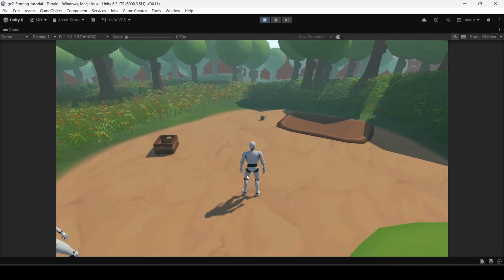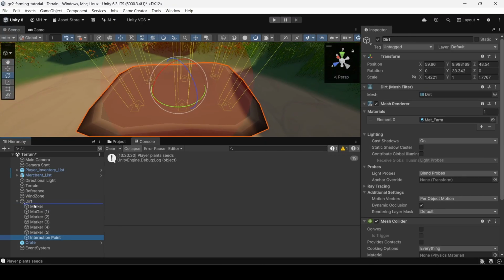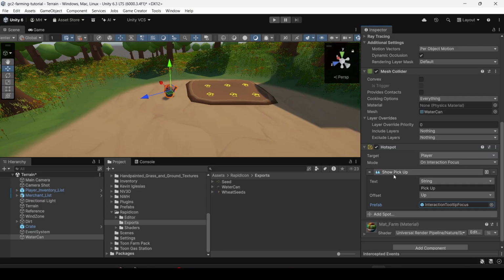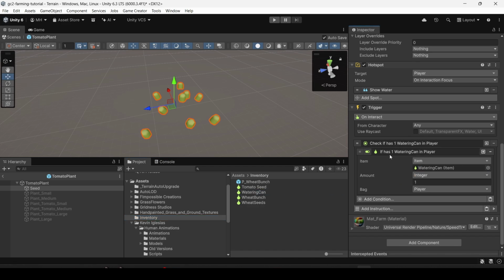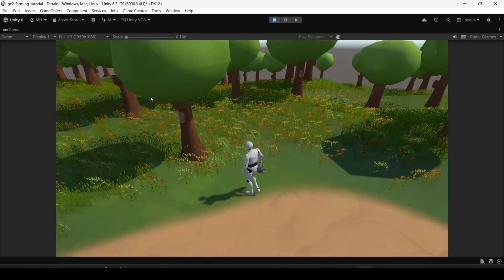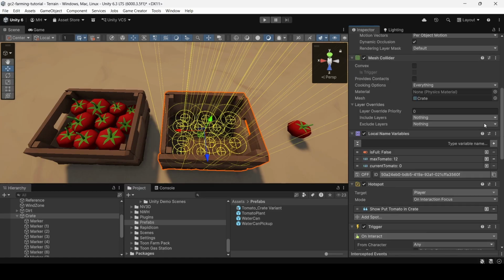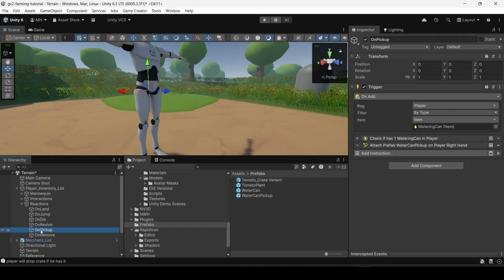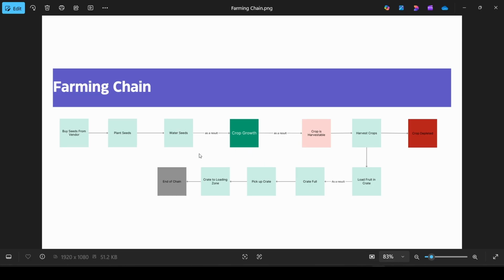How to Grow Crops in Unity 6 Part 2 - Gridness Lite Farm Pack | Game Creator 2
In this video, we continue our farming series by exploring how to plant and use the Gridness Farming Light Pack, a free asset, to set up a robust farming system. We'll cover how to buy seeds, plant them, and then water them, demonstrating essential steps for in-game agriculture and gardening. This tutorial is perfect for anyone looking to implement integrated farming mechanics within Unity using Game Creator 2

Indie Game Clinic:
Gameplay Loops Are Out, Chains Are In

Links to FREE assets:
Gridness Farm Pack Lite:

00:00:00 Intro
00:04:06 Buying Seeds
00:14:14 Planting
00:30:35 Growing System
00:37:08 Watering System
00:45:14 Attaching the Watering Can
01:00:00 Growth Stages Logic
01:23:54 Loading the Crate
01:50:02 Picking up the Crate
02:09:18 Final Testing
02:19:01 Outro